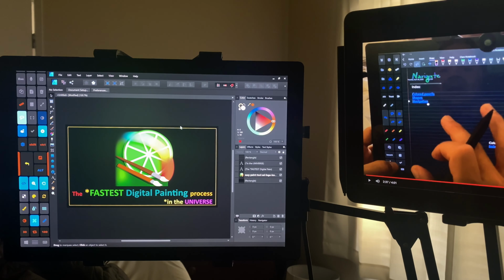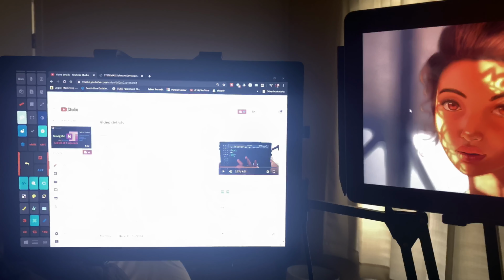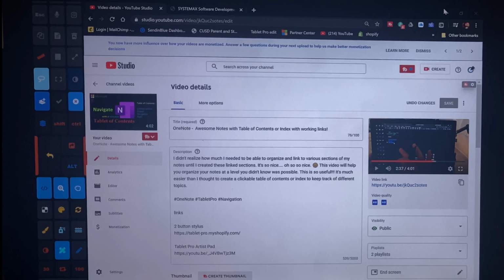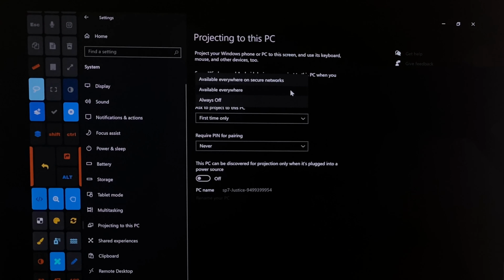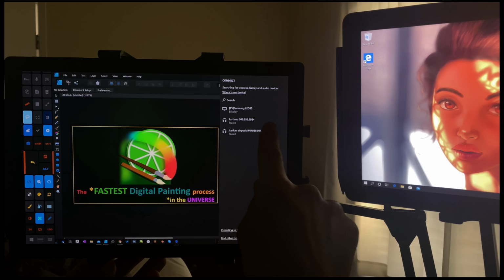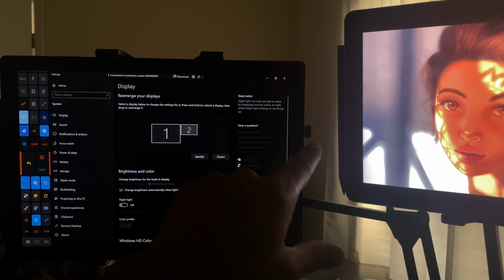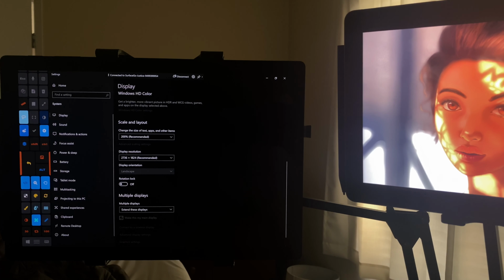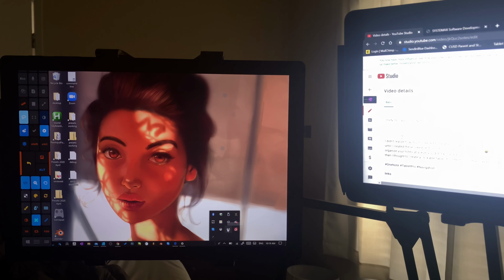Surface Pro 7 + Surface Go dual monitor easy setup guide, (works for most Windows 10 tablets)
I just started using my Surface Go as my second display in my bedroom tablet setup and it's such an awesome addition. I feel the power of multiple displays coursing through my veins!!! It's pretty cool actually to have two retracting displays mounted on the side of my bed. I am definitely a fan! I'm using the wireless display feature in windows. It had to be specially installed and there was a number of little quirks to this that needed explanation and that I couldn't find in other videos.

links